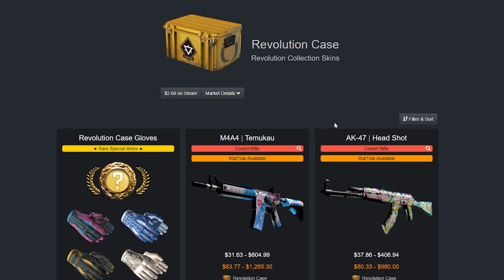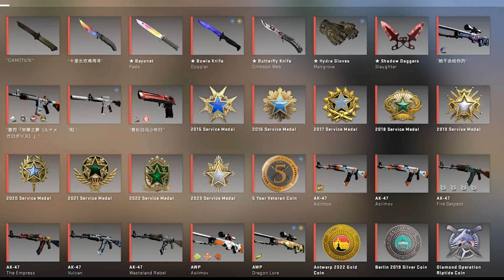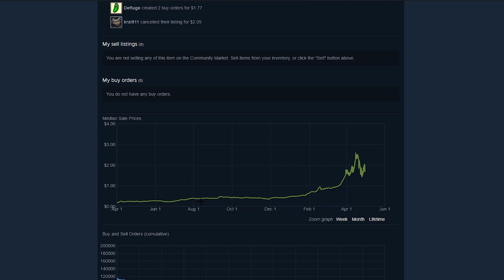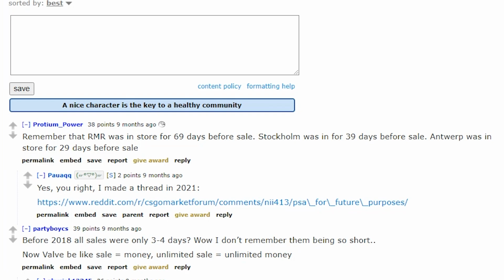DO NOT Invest In CS2 Skins Yet!